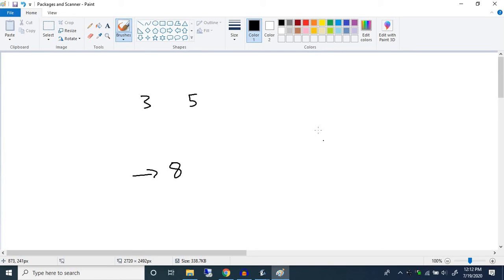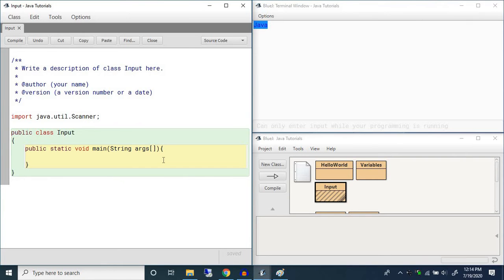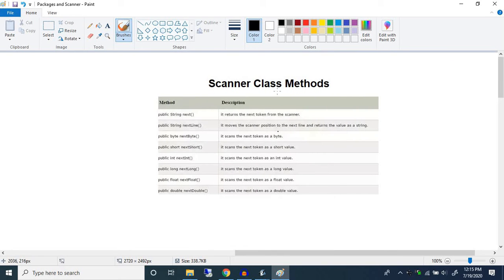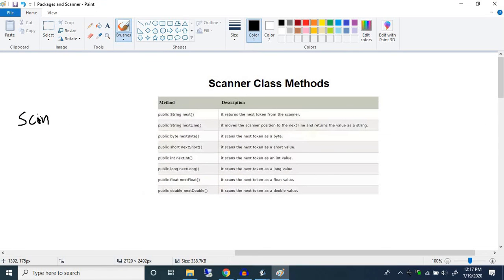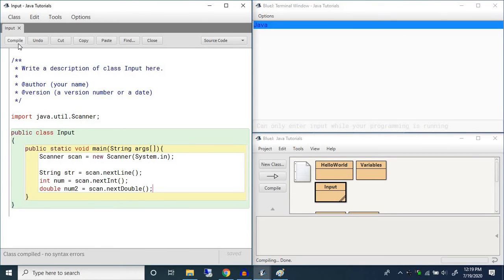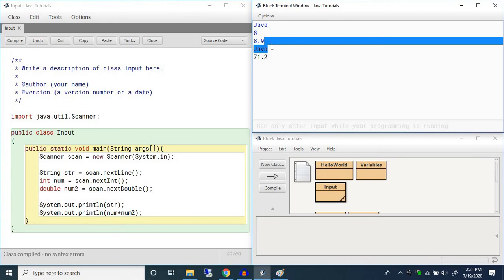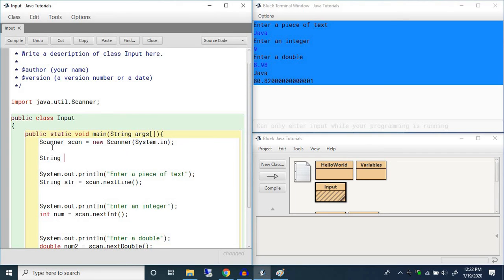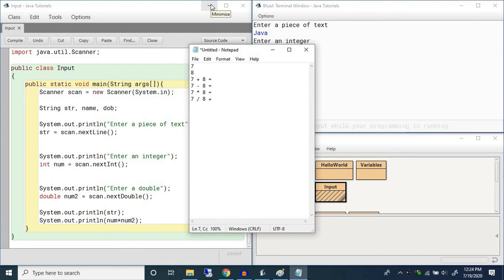Java Basics Lesson 4 - Getting User Input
Learn how to get user input to use in your programs